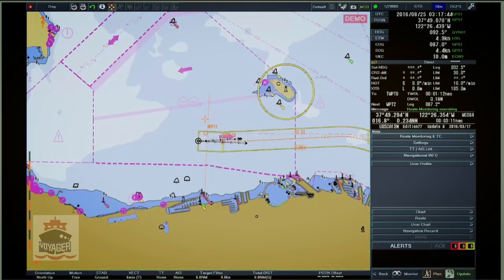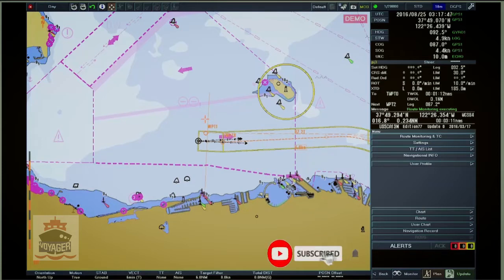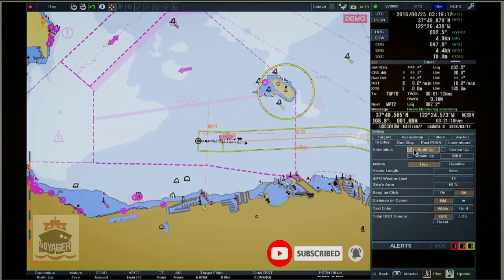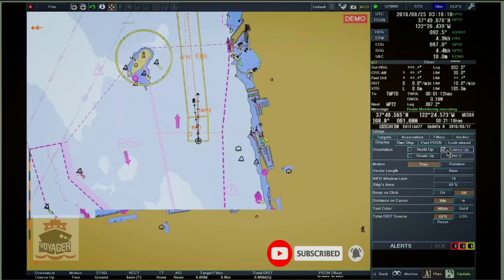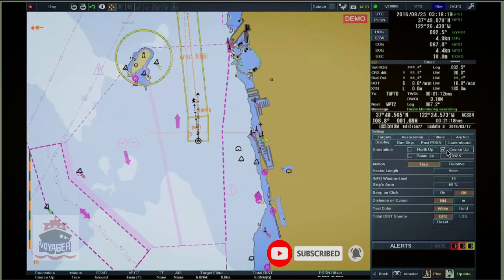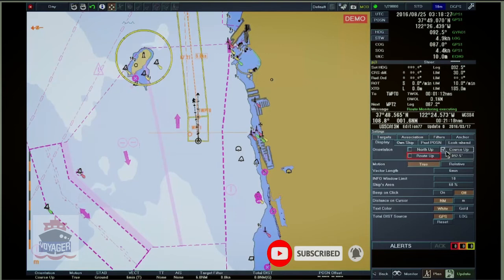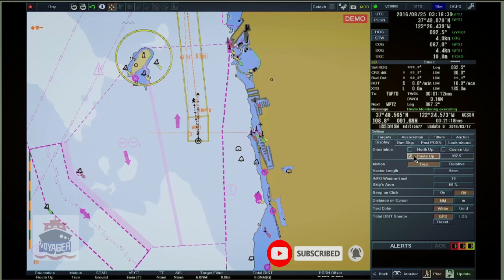ECDIS Training and Familiarization /Tokyo Keiki EC-8100/8600 (2.2.2 NORTH UP, COURSE UP, & ROUTE UP)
2.2.2 NORTH UP, COURSE UP, & ROUTE UP
To choose between "North Up" and Route Up". click on the [Monitor] mode button, click on the [Settings] button, click on the display tab.